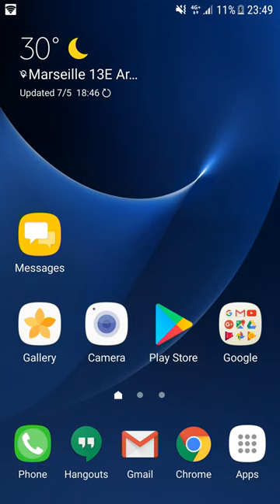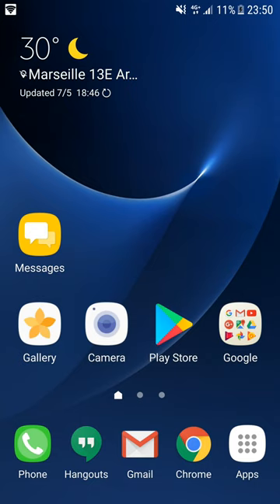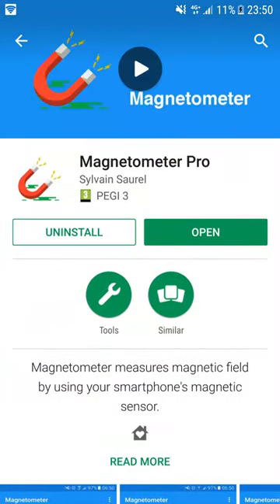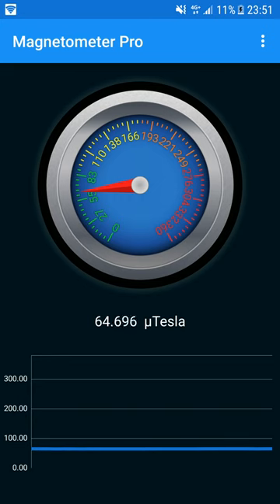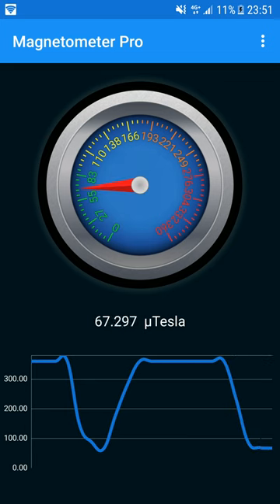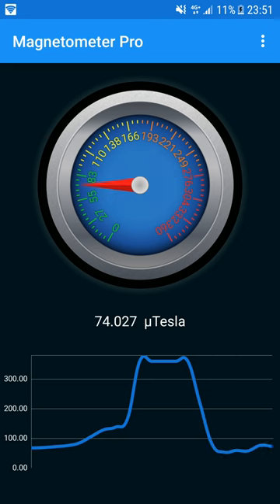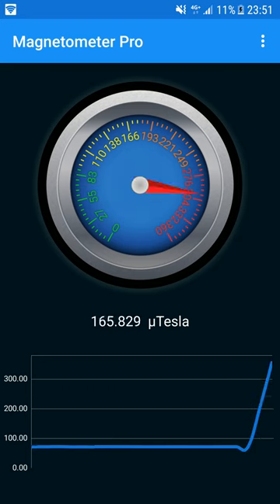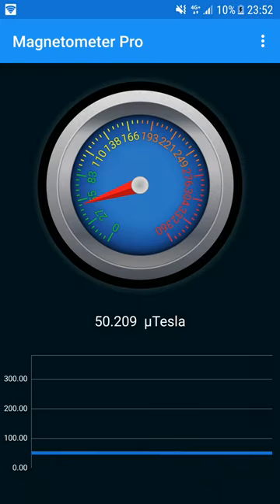Transform your Android device into a Magnetometer Metal Detector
Discover how to transform your Android device into a real Magnetometer Metal Detector to measure magnetic fields around you and to detect metal easily. In that tutorial, you are going to use Magnetometer Metal Detector which is a great tool offered by SSaurel's Mobile Apps.

Magnetometer Metal Detector is available on the Google Play Store in both versions :

Don't hesitate to try this great tool and if you have feedbacks or ideas to improve it, tell me in comments.